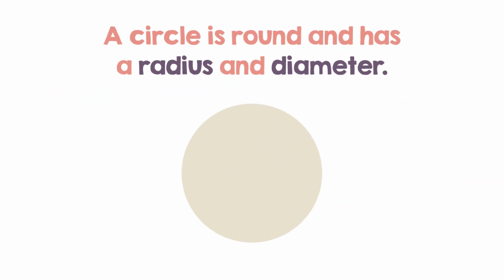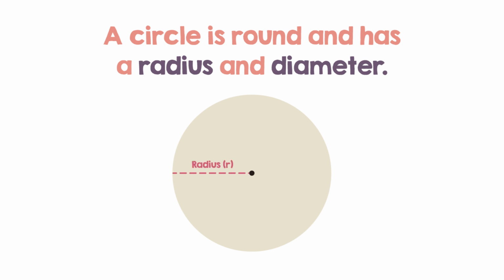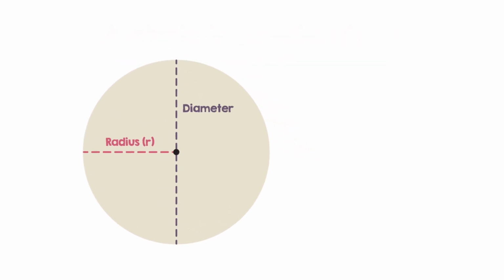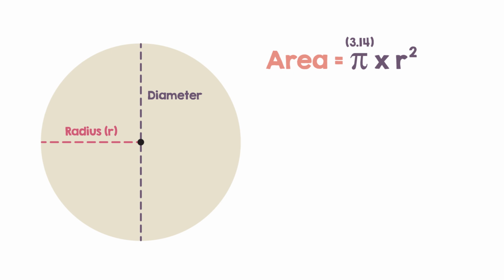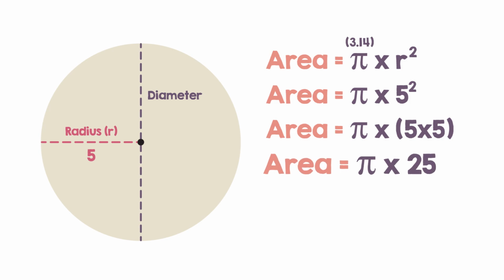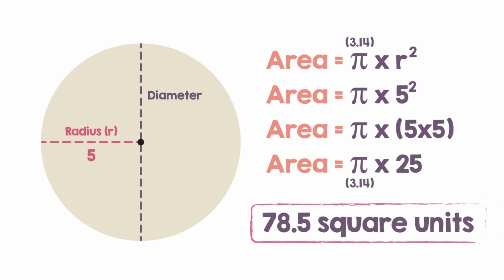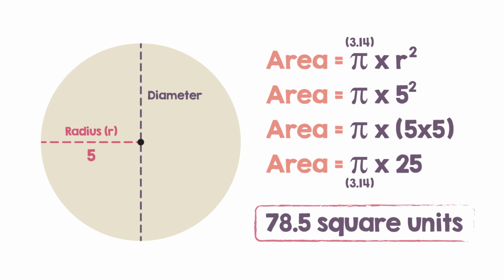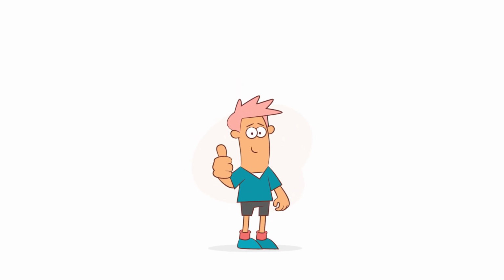How to Find the Area of a Circle | Fun Math for Kids!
Welcome to our exciting math tutorial for kids! 🎉 In this video, we’ll learn how to find the area of a circle using the formula Area = π × r². 🟠 It's a super easy way to measure the space inside a circle! We’ll walk you through each step so you can understand how to apply this in real life, whether you're calculating the size of a pizza 🍕 or a playground roundabout!

Perfect for young learners, parents, and teachers alike. Watch this fun and simple explanation and become a math whiz in no time! 👨‍🏫📏

What you’ll learn:

What is a circle and its parts (radius and diameter)
How to use the formula for area: π × r²
Real-life examples of circle areas